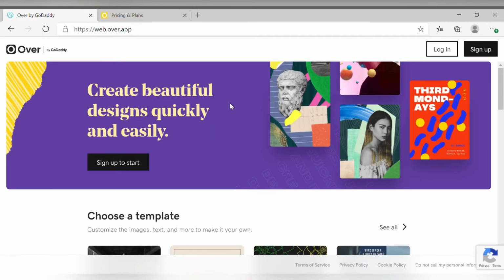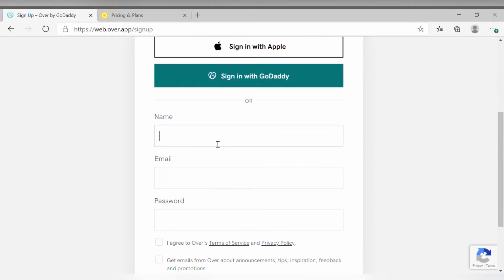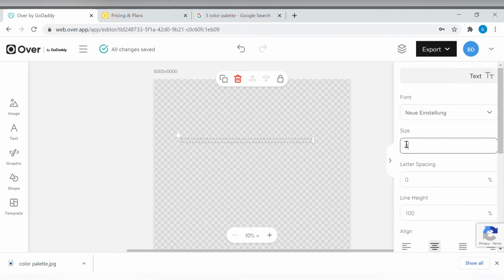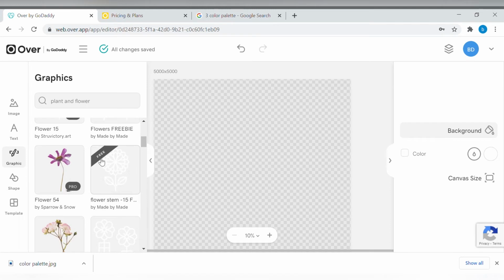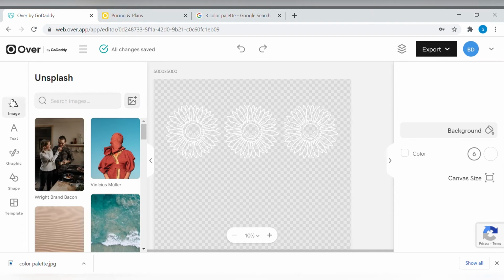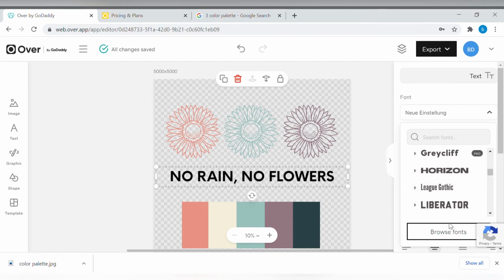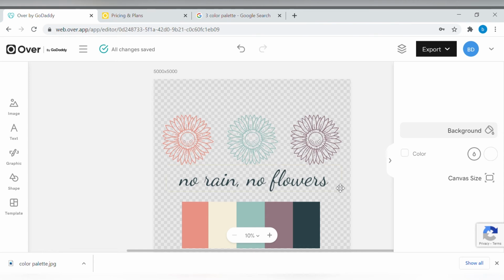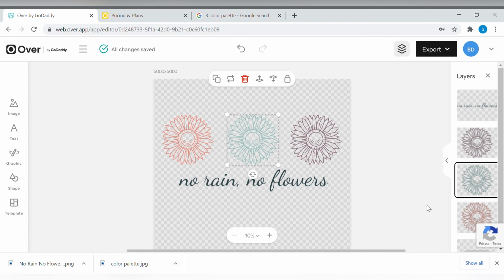How to Make TShirt Designs Free and Easy | FREE TOOL FOR DESIGNING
In this video, I teach you how to make t-shirt designs FREE and EASY using the best free t-shirt design app. I walk you through step-by-step on how to create designs for your Etsy shop. The Over Design tool can be used on your phone or computer. This is the perfect video for you if you're wanting to know how to make t-shirt designs in 2021!

CORRECTION: Over App is available for both IOS and Android!

► How To Do SEO + Product Research FAST - Find Winning Trends in Seconds

🔨 UTILITY

🎨 DESIGN

🧠 BUSINESS

▬▬ LET’S CONNECT ▬▬